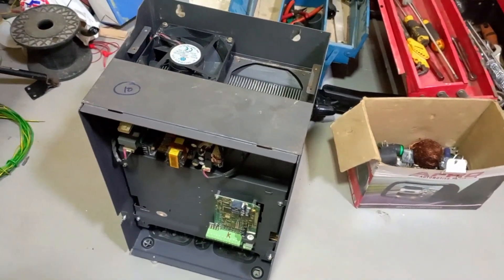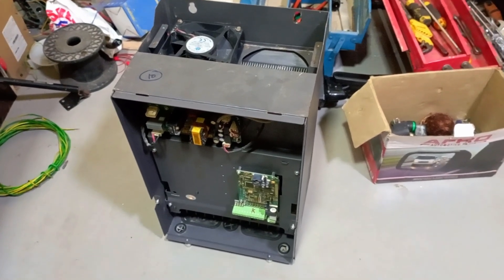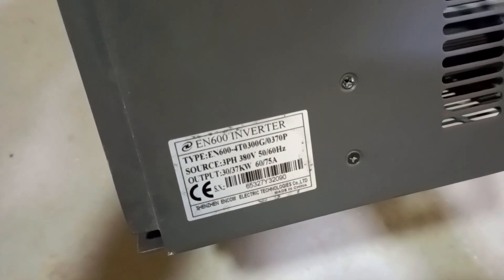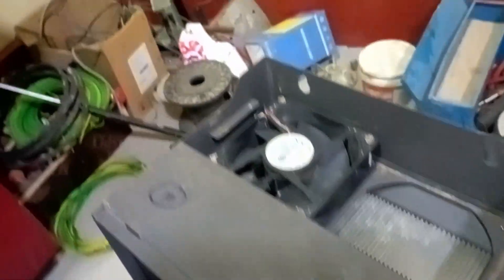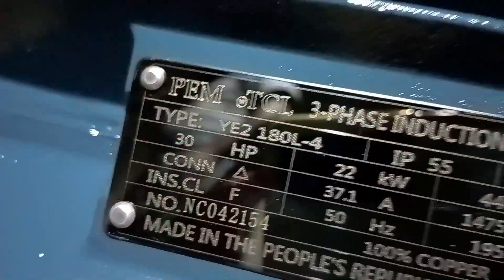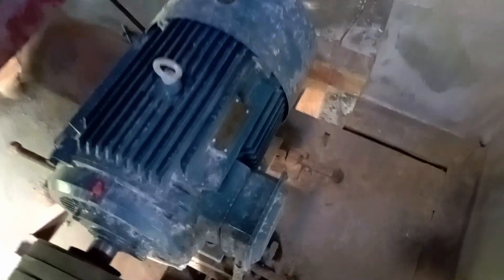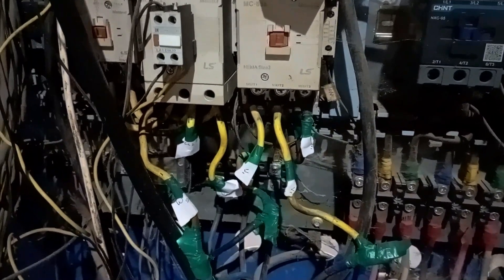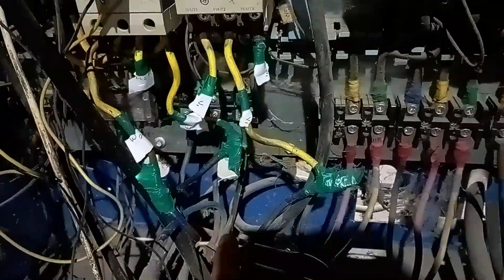How to Run VFD [ Inverter ] .Star Delta without motor | 22Kw මෝටරය ඔන් කරමු Vfd එකක් මගින්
An induction motor is similar to a poly-phase transformer whose secondary is short circuited. Thus, at normal supply voltage, like in transformers, the initial current taken by the primary is very large for a short while. Unlike in DC motors, large current at starting is due to the absence of back emf. If an induction motor is directly switched on from the supply, it takes 5 to 7 times its full load current and develops a torque which is only 1.5 to 2.5 times the full load torque. This large starting current produces a large voltage drop in the line, which may affect the operation of other devices connected to the same line. Hence, it is not advisable to start induction motors of higher ratings (generally above 25kW) directly from the mains supply.
Various starting methods of induction motors.Today's video is about one of those methods

★ if you made it to the end of the video, I really appreciate you. Have beautiful day!
     🔴 Thanks!